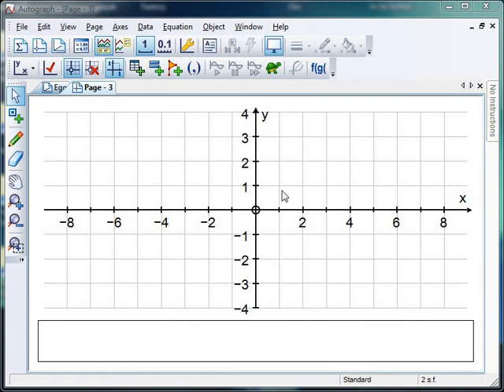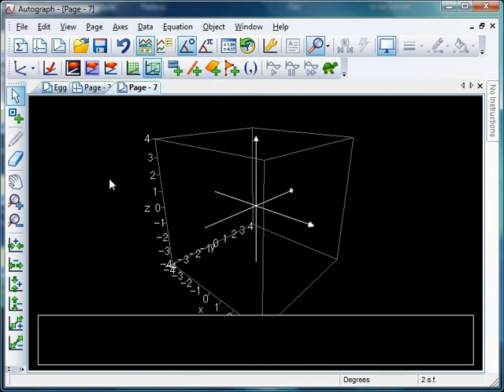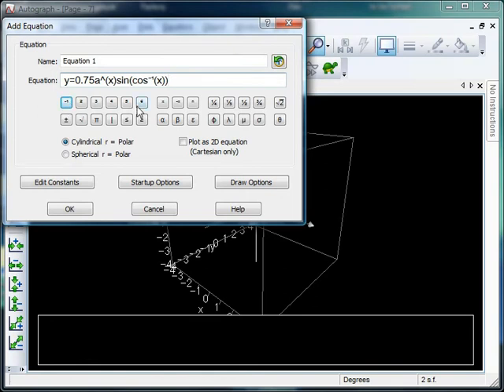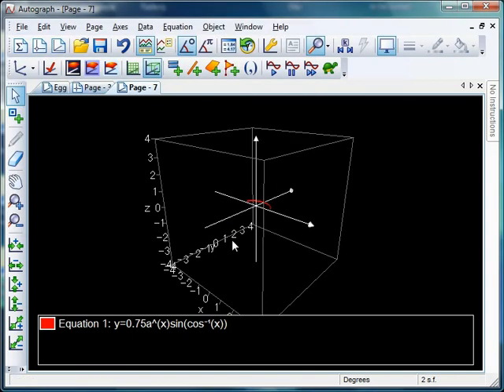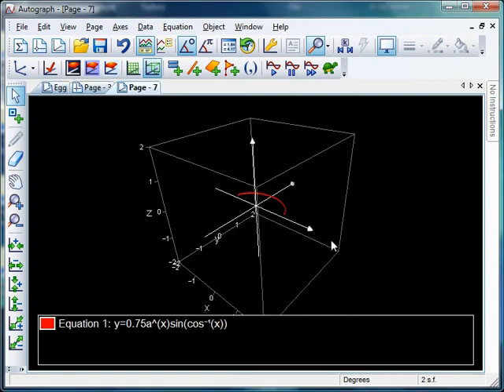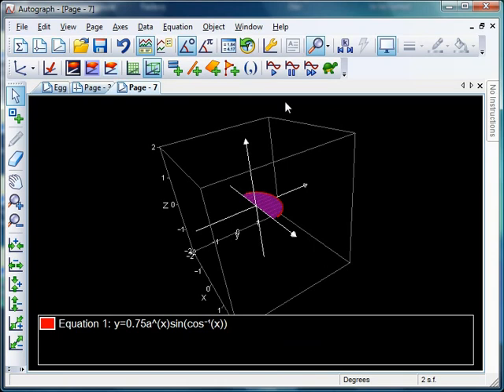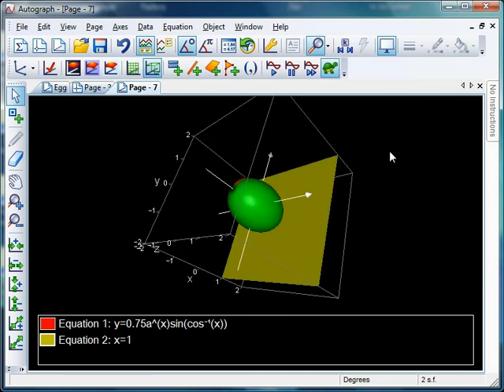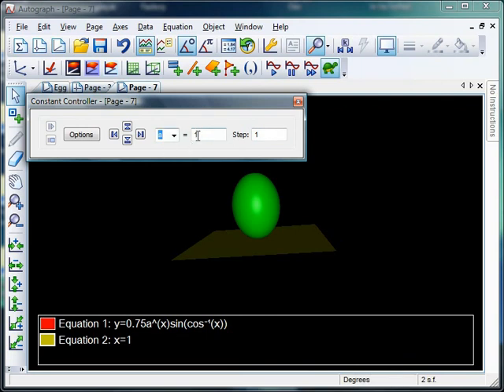Mr Barton's Autograph Video 24 - Easter Special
Egg-sactly what you need this time of year - an Easter themed Autograph video. Here we take our first proper look at Autograph's very impressive 3D engine and how you can use it to create planes and rotate curves around lines to make 3D objects. Happy Easter!